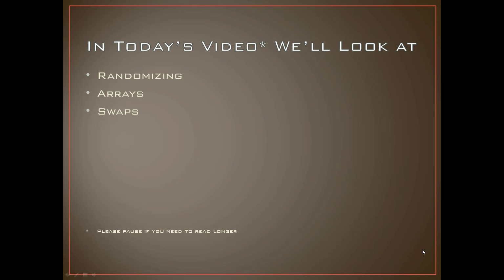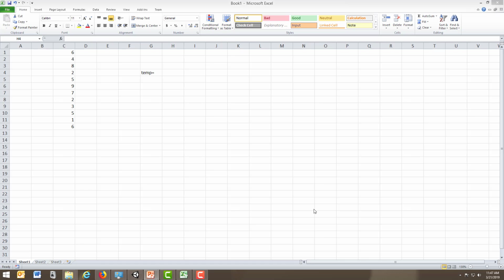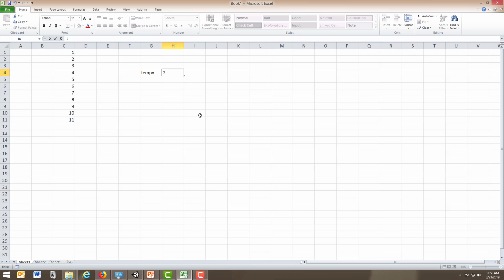Randomizing Information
Here’s some simple theory on how you might randomize an array.  This is language independent.